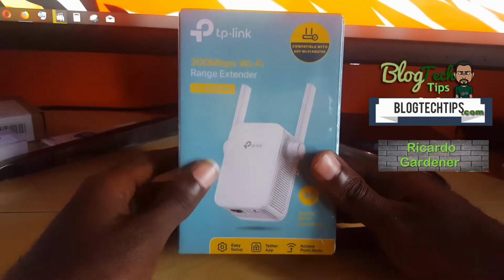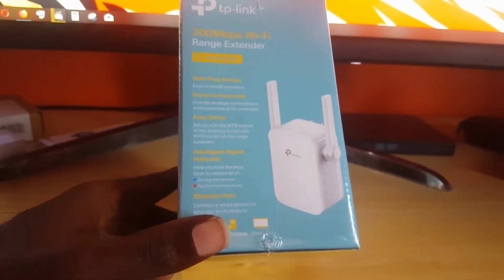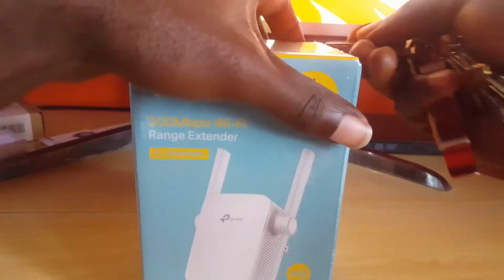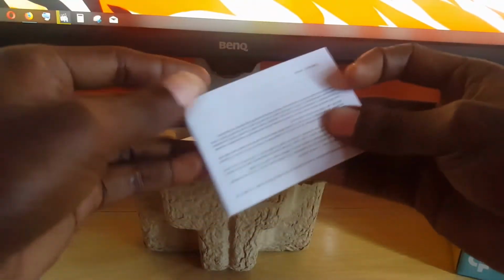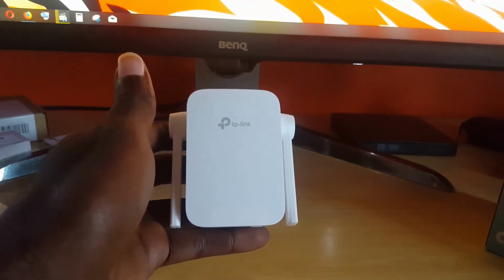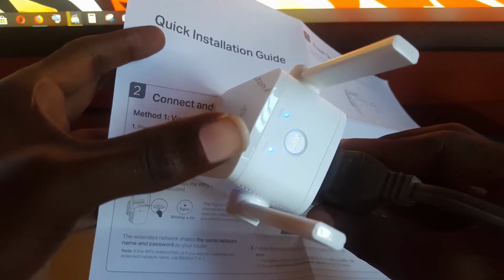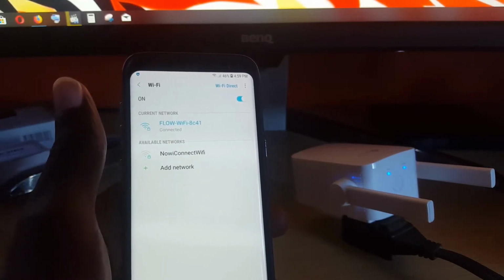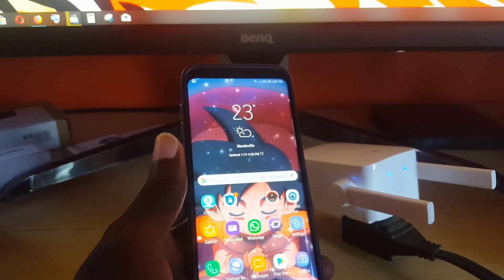TP-Link N300 Wifi Extender Model TL-WA855RE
Check out the TP Link N300 Wifi Extender Model TL WA855RE unboxing and review. See what this product is like and how it functions.